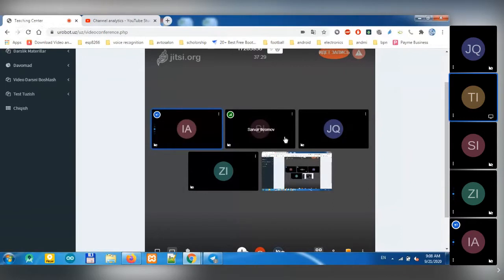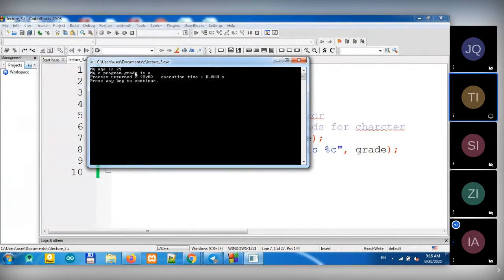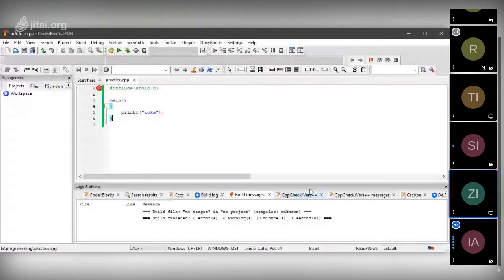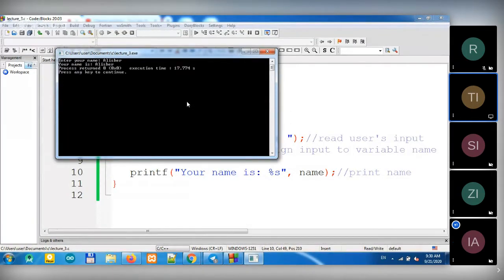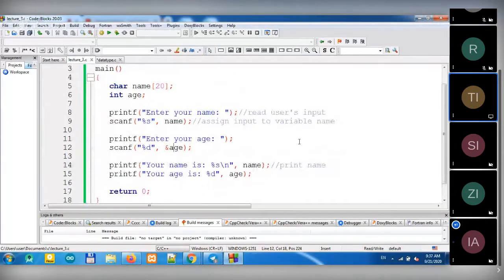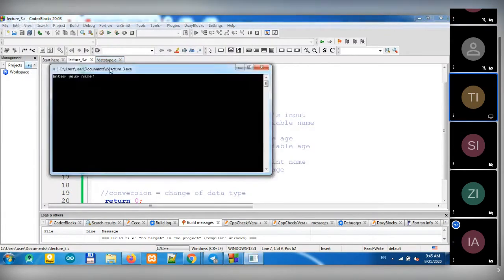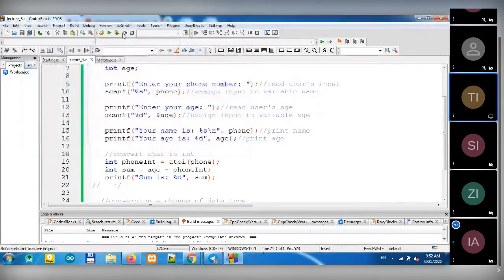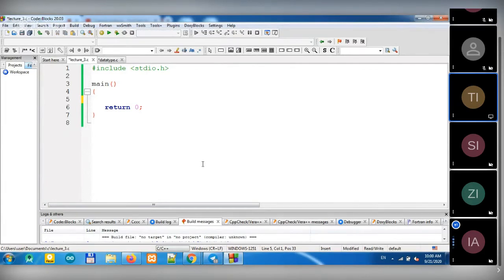C program and Practice (MEE-19). Lecture-3-4